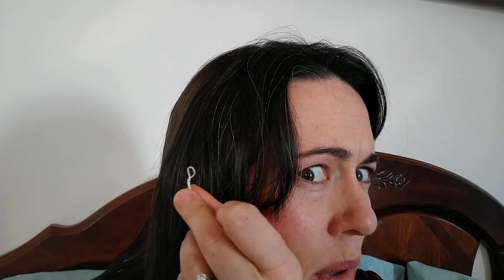Is plugging the Semi-circular Canal really the best option?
Options for treating Superior Semi-circular Canal Dehiscence (SSCD/SCDS).